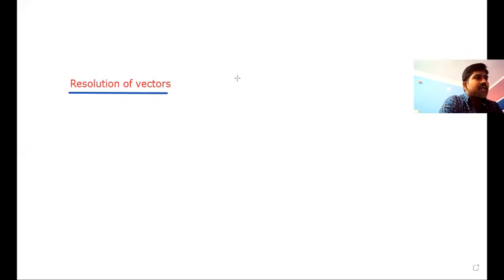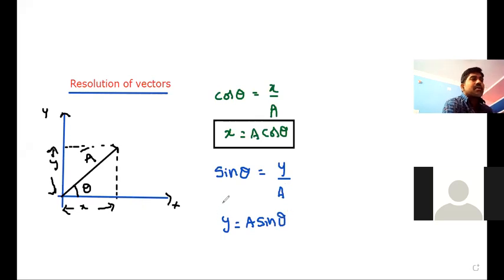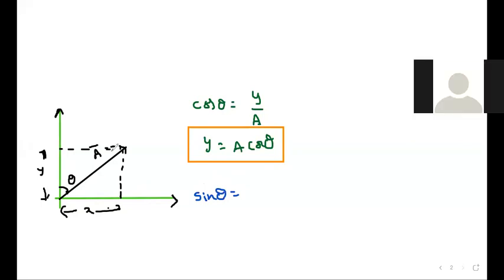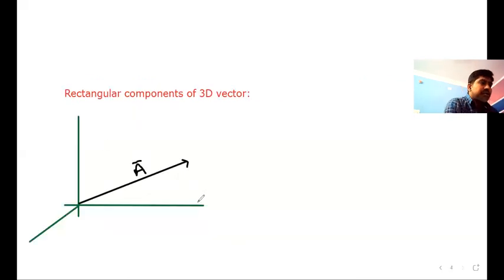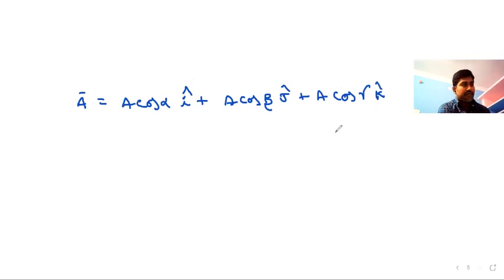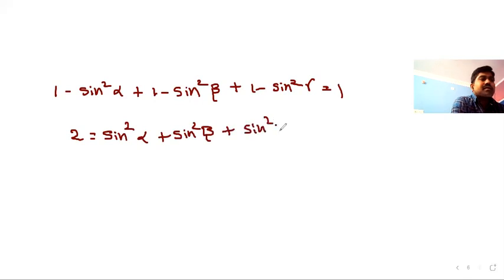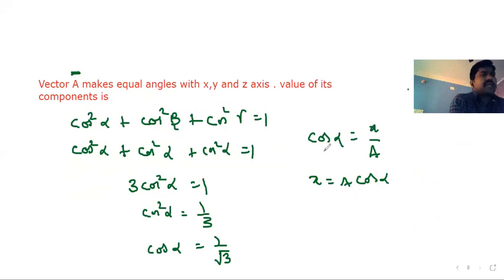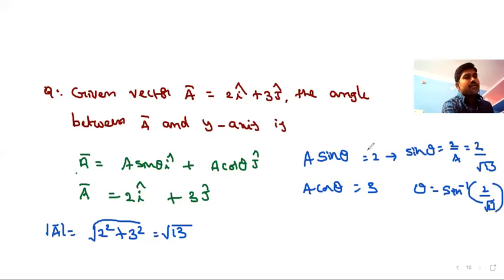BRIDGE COURSE VECTORS LECTURE - 5 COSINE LAW